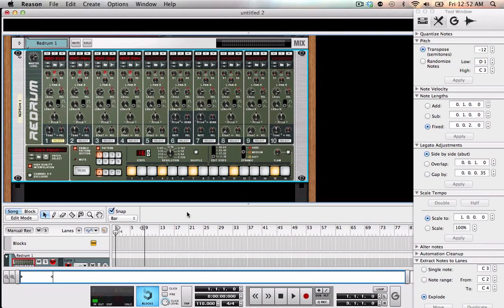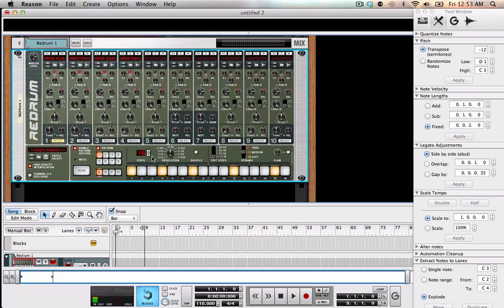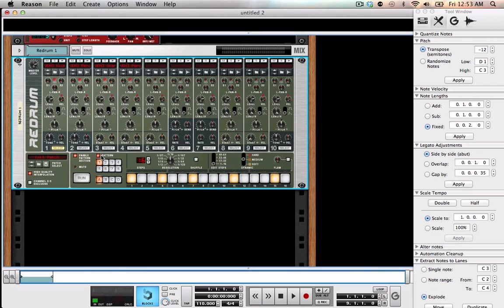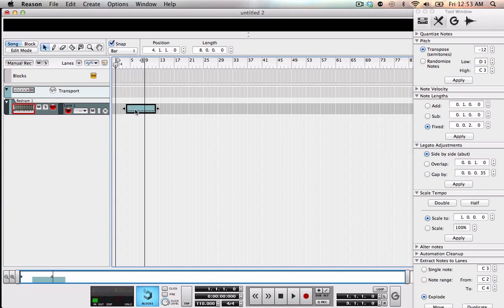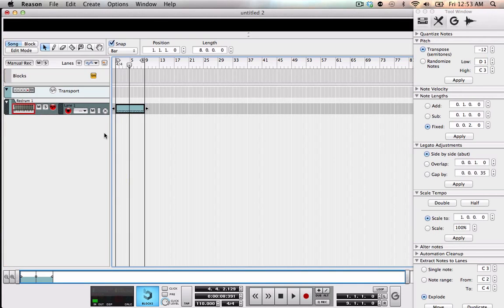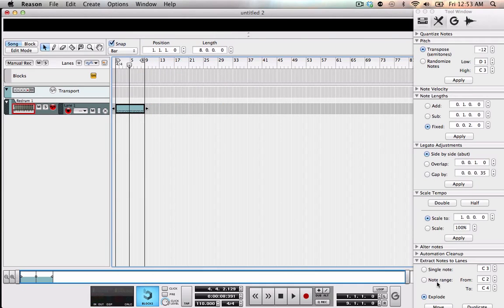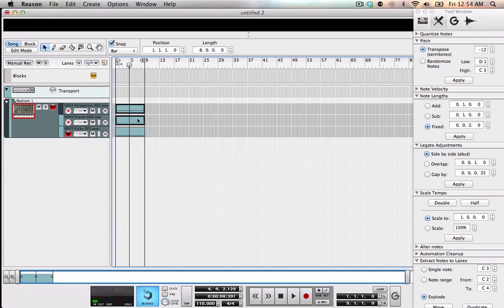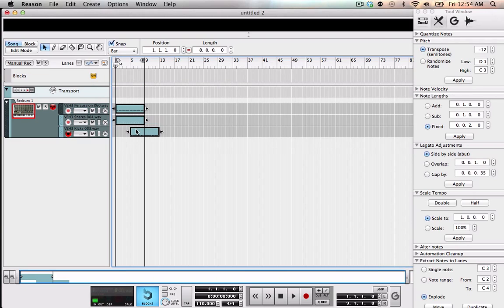Redrum Sequencing Technique | Reason Beginner Quick Tips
This is quick tutorial where I show copying a Redrum pattern to the track and exploding it using the tool window.

Any feedback is greatly appreciated, a new channel will likely be created specifically for these Reason tutorials. We're starting with really simple Quick Tips to help with workflow and to help beginners get the one up.